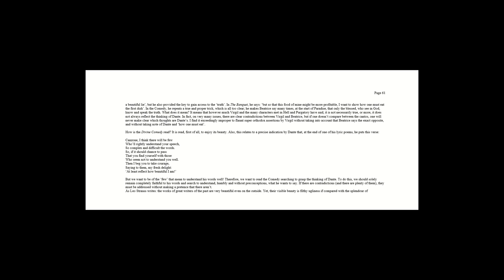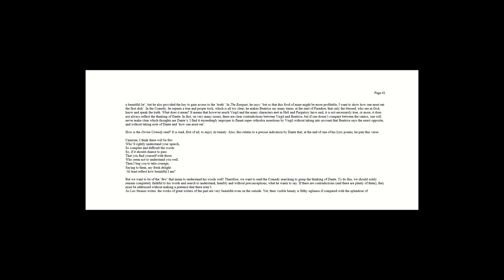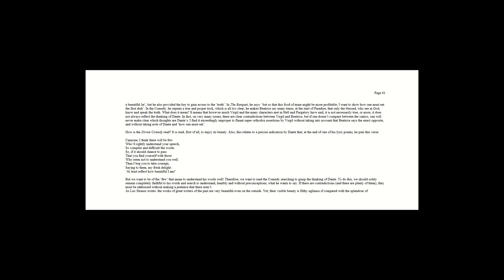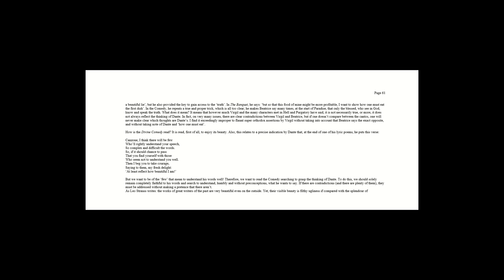He Goes in Search of Freedom (Libertà Va Cercando) Chapter 2 Section 3 How To Read The 'Comedy'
Chapter 2, Section 2 of Maria Soresina's book Liberta Va Cercando.